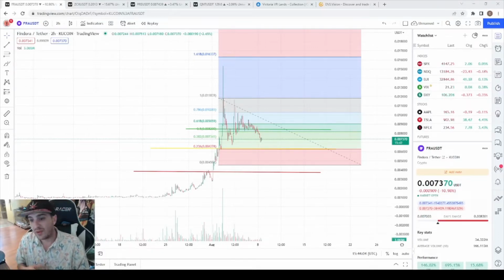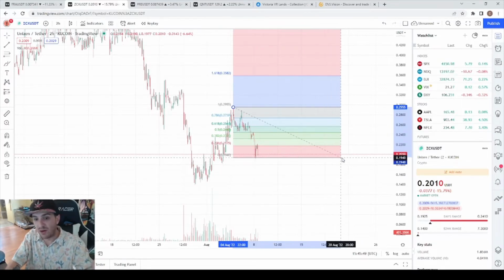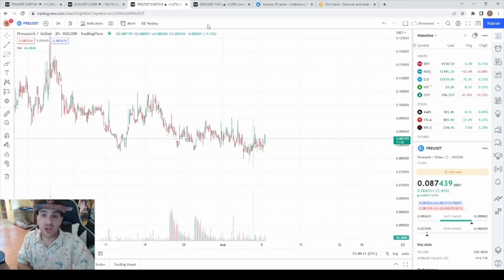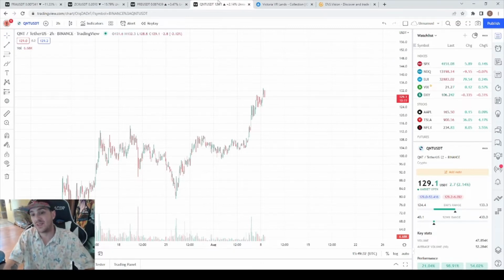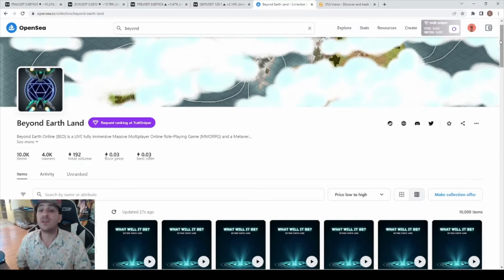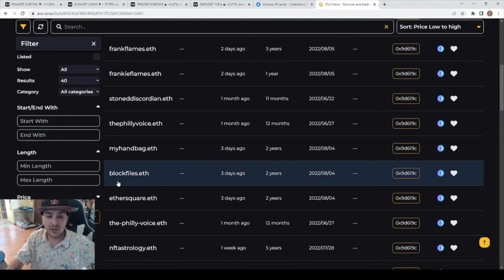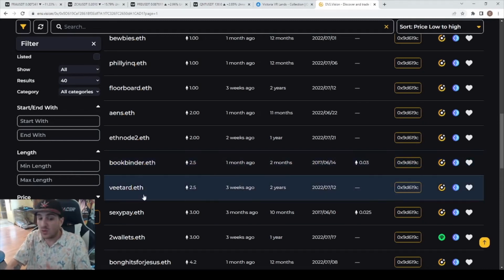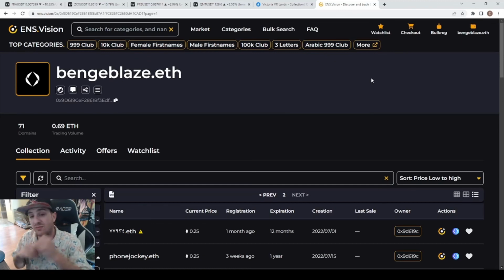August 8th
talking more about the Findora, Unizen, and Presearch charts. then going into VictoriaVR lands and Beyond Earth Lands. Also talking about ENS domains.

All donations will be used to upgrade video creation and content!

Also check out my ENS domains for sale on opensea and ENSvision marketplace!